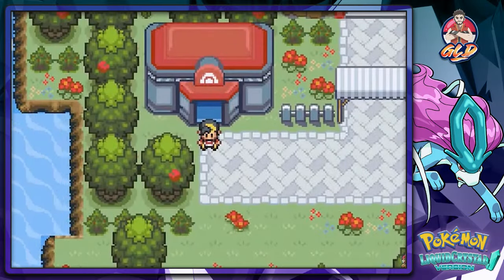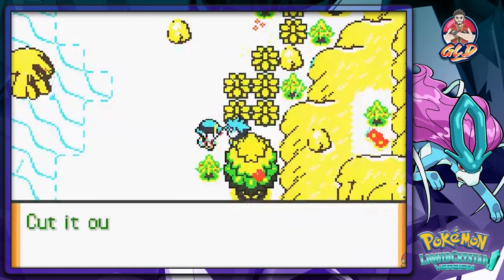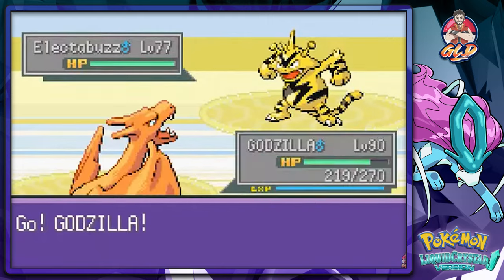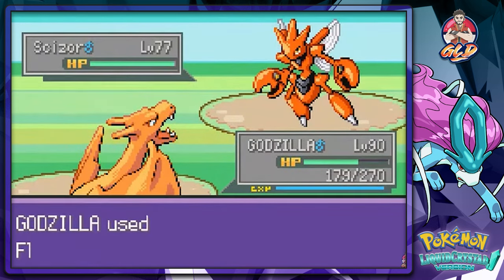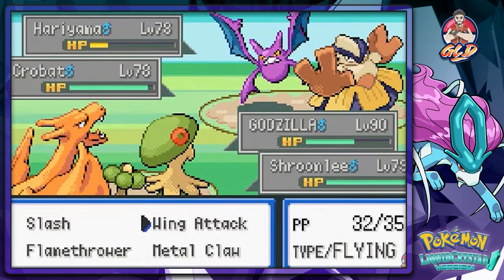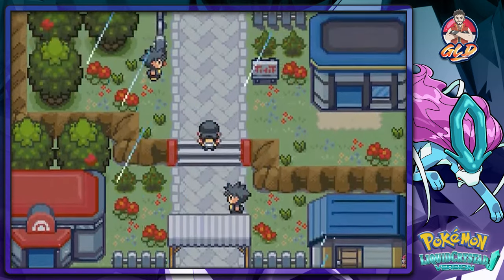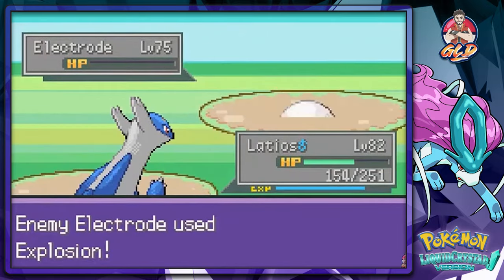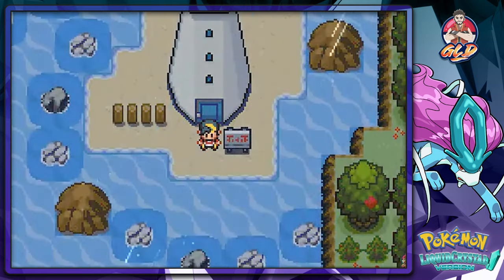Pokemon Liquid Crystal Walkthrough (2024 Re-Upload) Part 74: Team Nexus Trap!